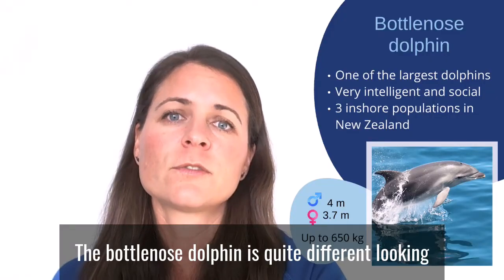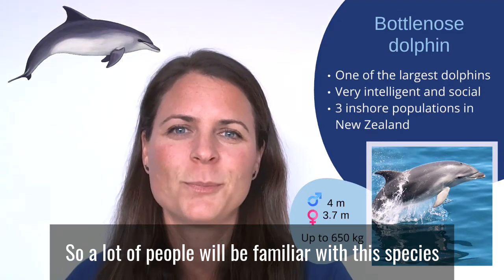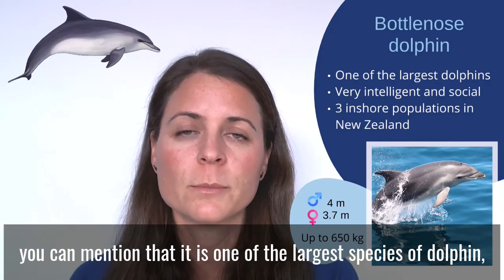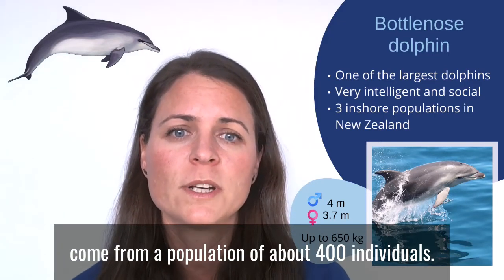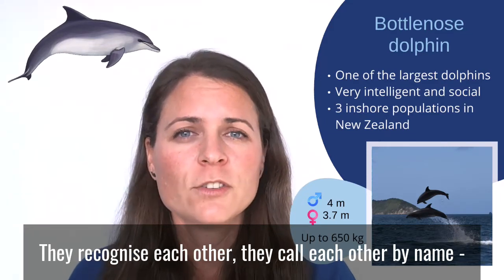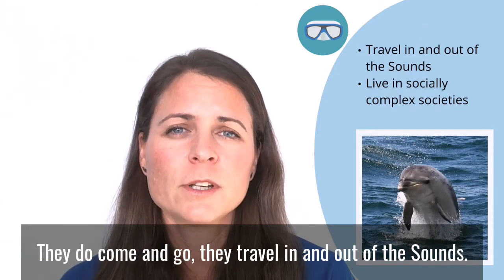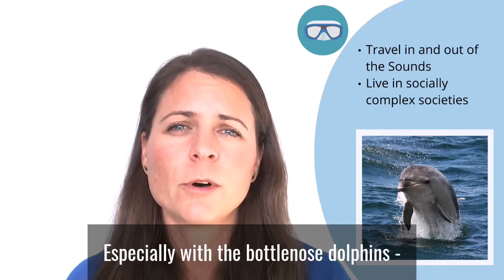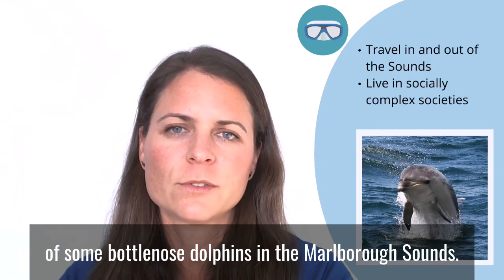WCA Bottlenose Dolphin Specialty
Learn all about Bottlenose Dolphins from Experts.
 Learn how to identify the Bottlenose Dolphins by fins, flukes, and behaviours.
Always wanted to be an Expert at marine mammal Identification then watch this FREE Video.
 You can also gain a certification after watching this video to go to becoming a WCA Guide. Follow the link to obtain an Online Diploma which is one of the WCA Specialty Courses to join the WCA Training System.